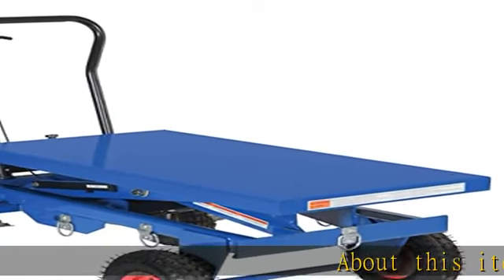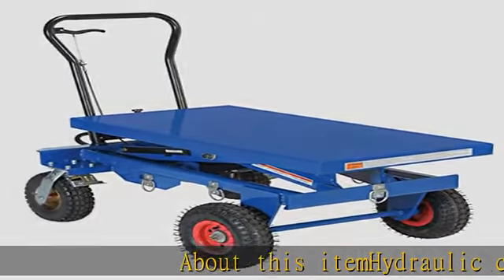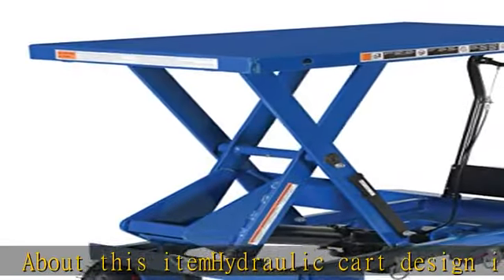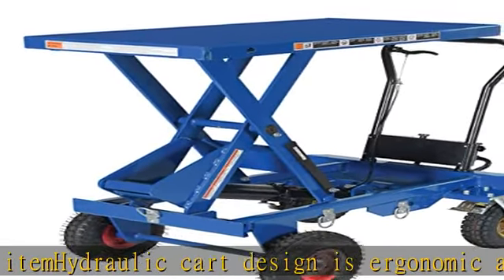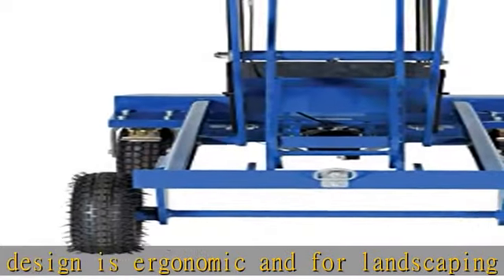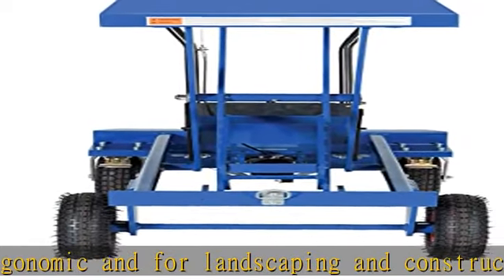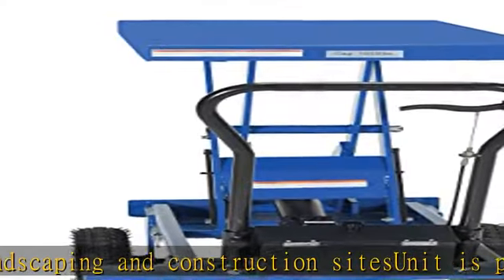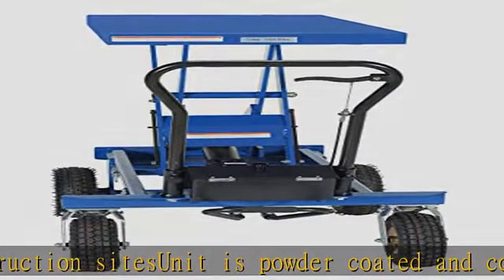Vestil CART-PN-1500 Pneumatic Tire Hydraulic Cart, 1500 lb. Capacity,Blue